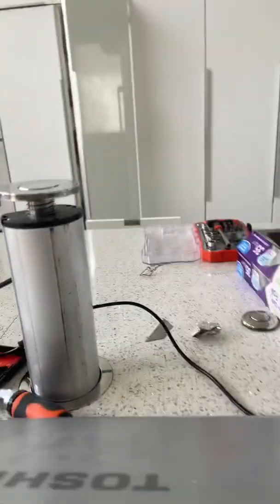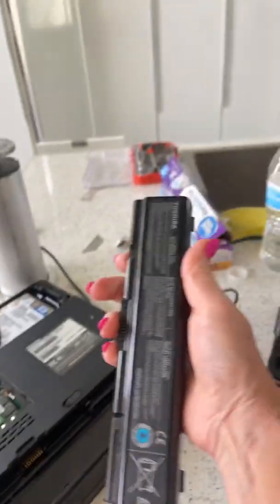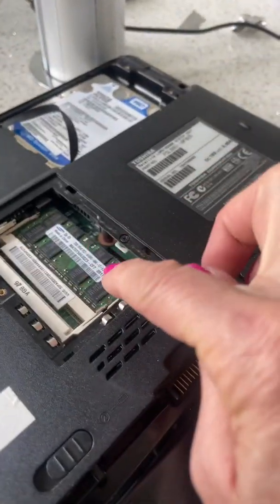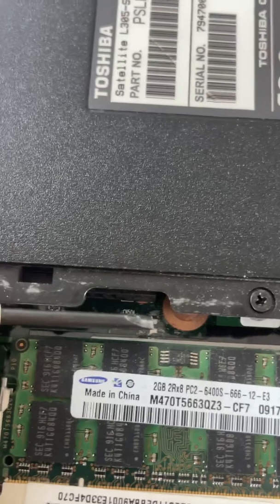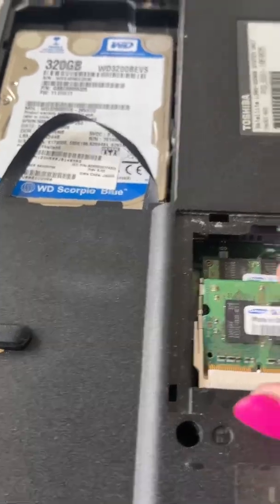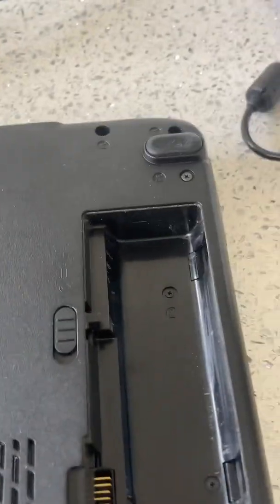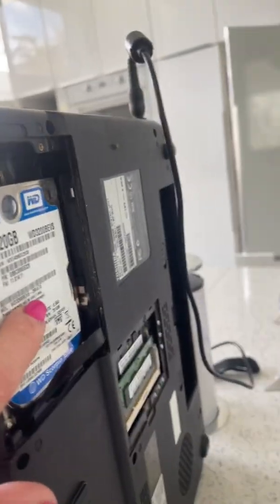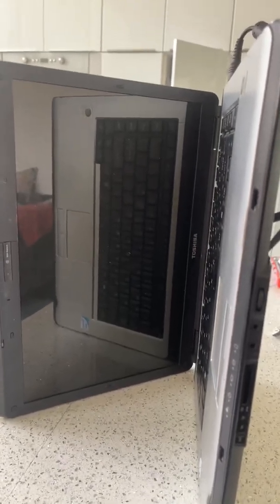How to fix Toshiba laptop BIOS password issue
If you have received the blue “Enter Current Password” screen when you try to turn on your Toshiba Laptop and can’t remember the password, here is a quick and easy fix.